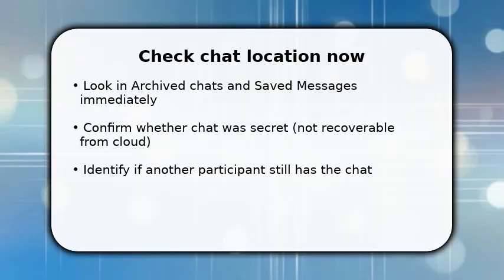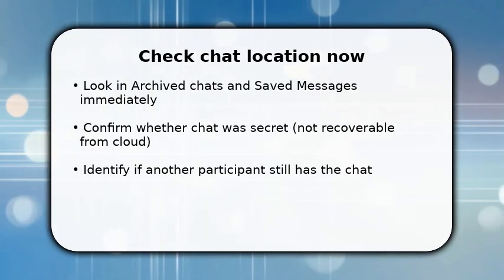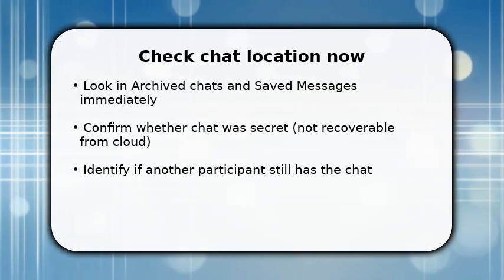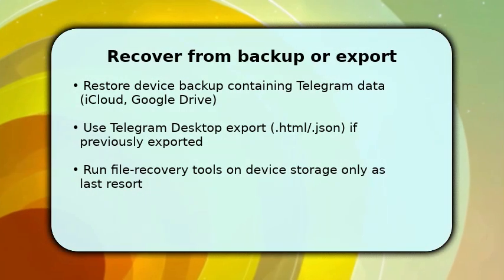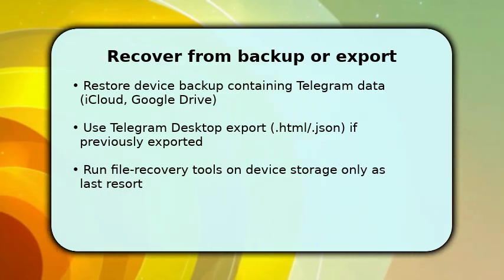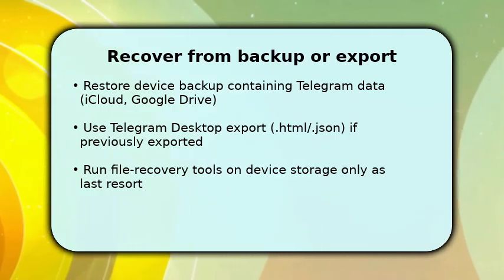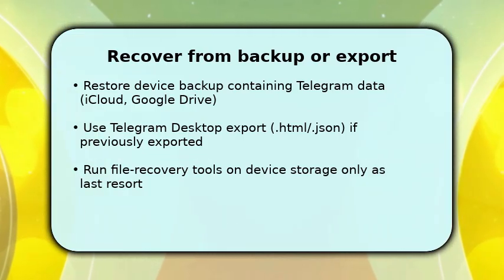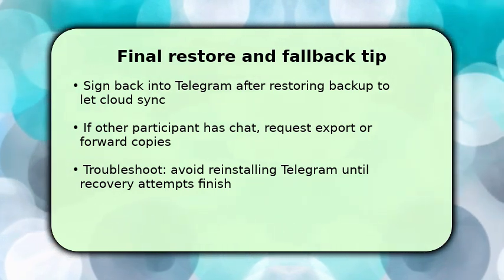How to Get Back Telegram Deleted Chat (only Way)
How to Get Back Telegram Deleted Chat (only Way) | 🔒 Surfshark VPN Deal — Stay private and secure. $1.99/mo + 3 Months Free ▸

Discover expert tips on recovering deleted chats in Telegram. This video guides you through the latest methods, including third-party tools and official channels that might help restore your lost conversations.

recover deleted chat, Telegram recovery guide, restore telegram messages, deleted Telegram conversation retrieval, how to get back chats on Telegram, telegram lost conversations help